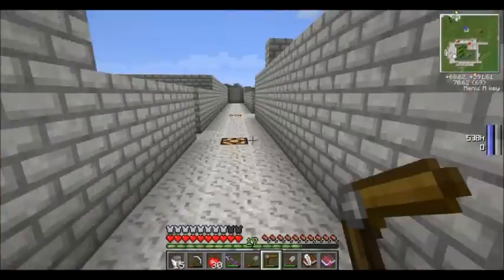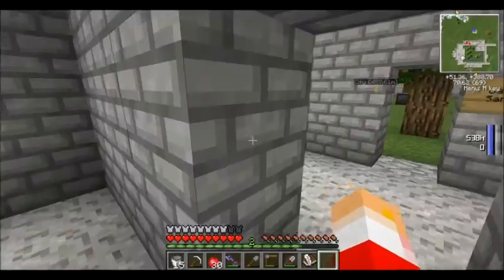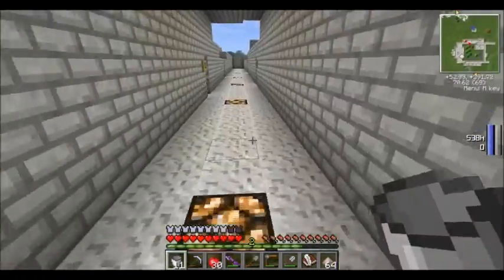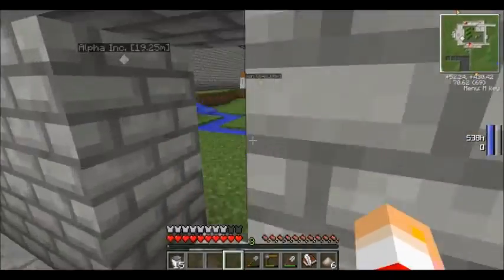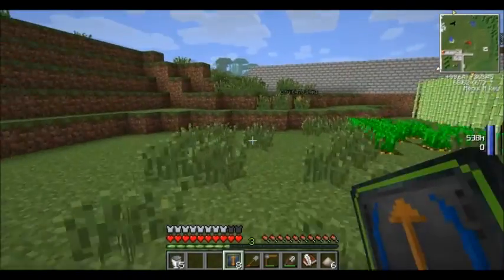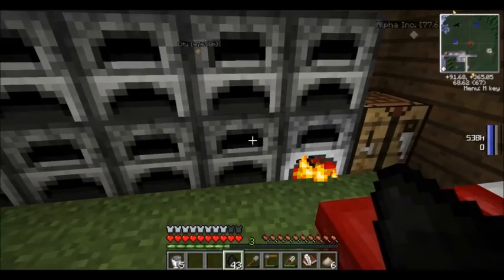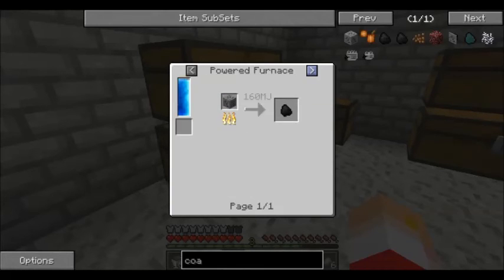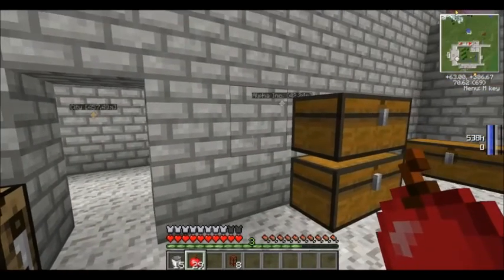Christmas Special: 25 Days of Tekkit Ep. 14 "Waking Up Dead"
Today we build a giant blue dome around Alpha Inc. Or at least we wish that that happens.